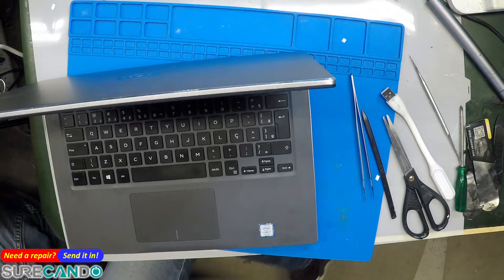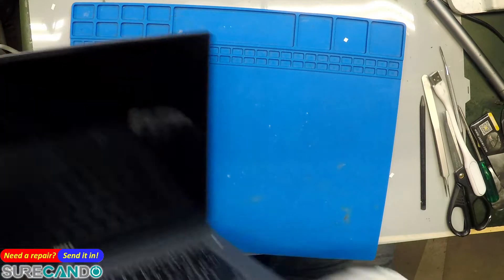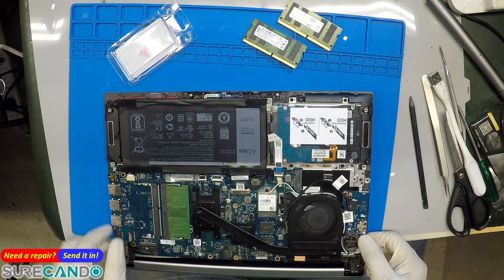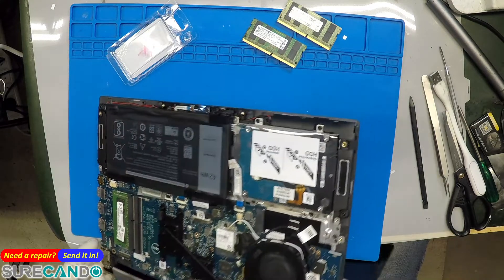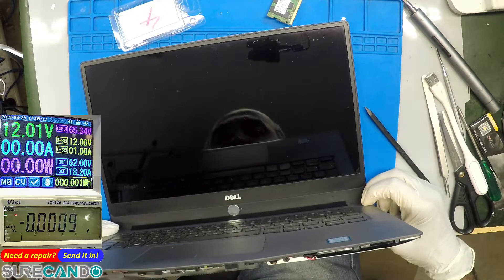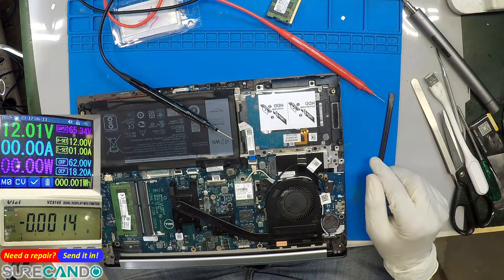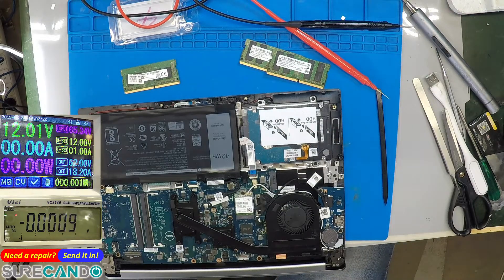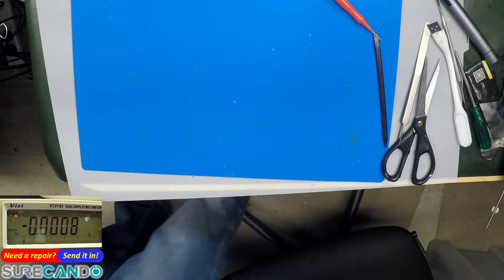DELL Inspiron 2 Amber 4 White LED Blinking Lights 14 7460 7472 P74G 1 Amber 3 White 1 LED Diagnostic